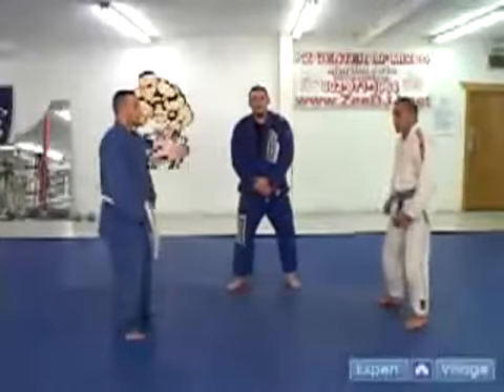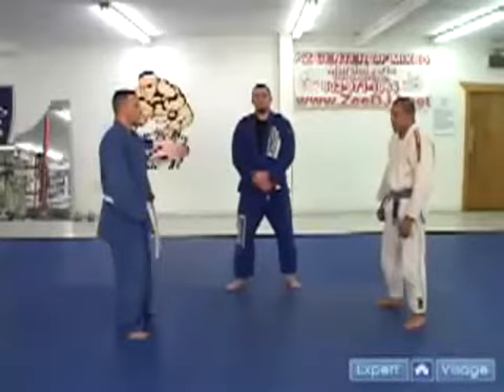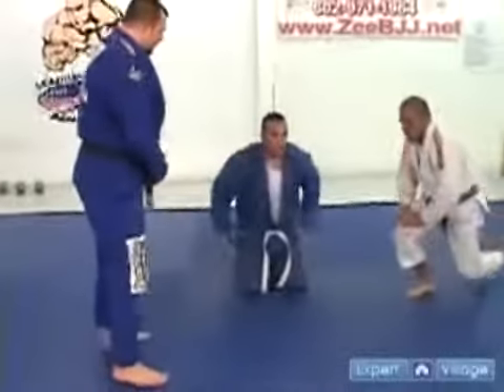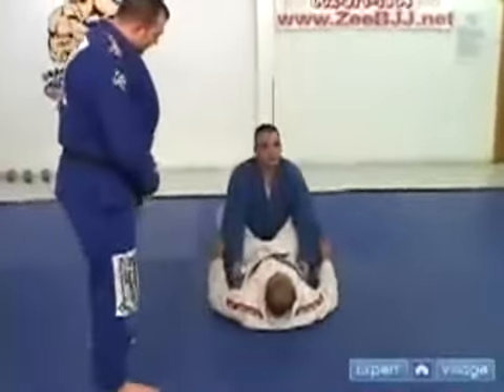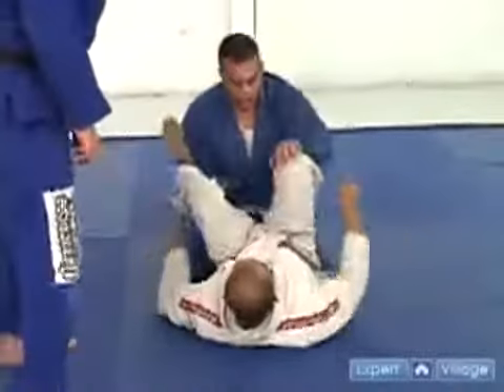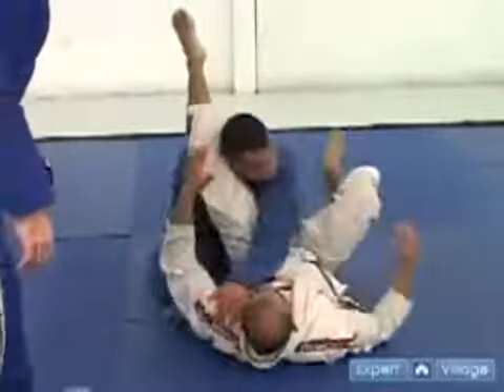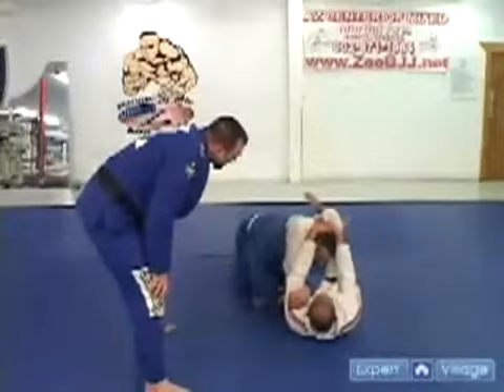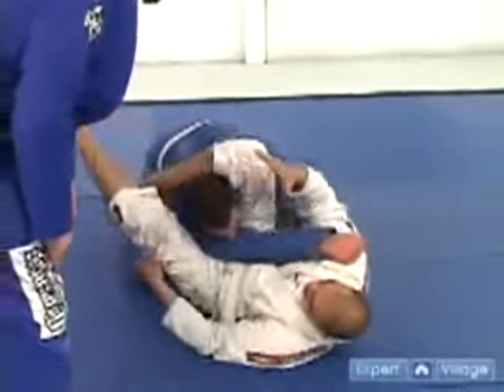Gracie Brazilian Jiu Jitsu Moves Triangle Choke Jiu Jitsu Technique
BJJ DRILLS